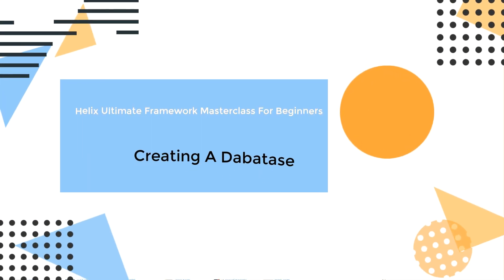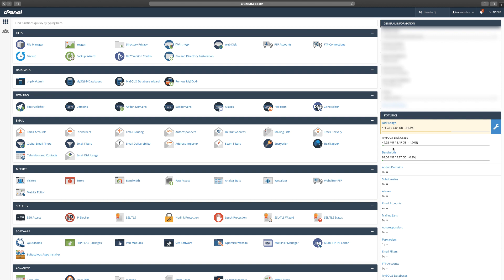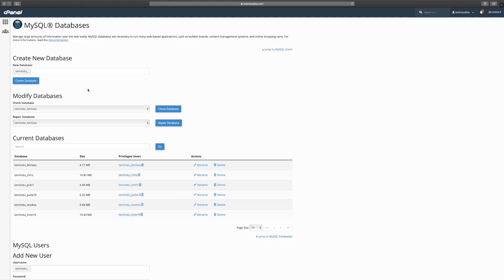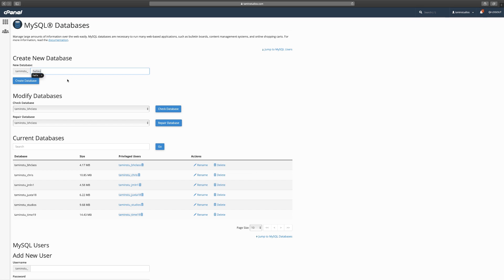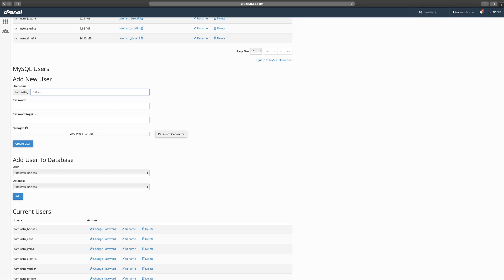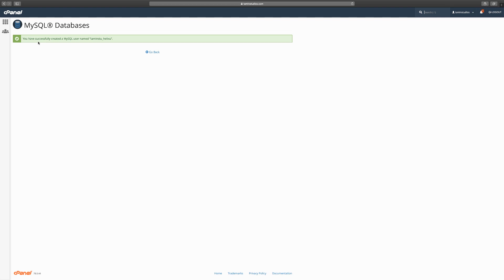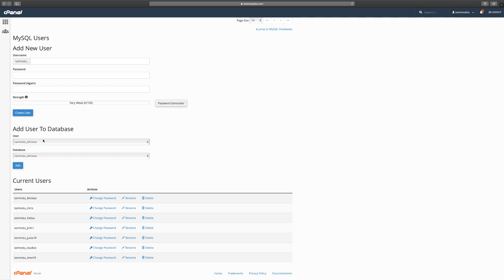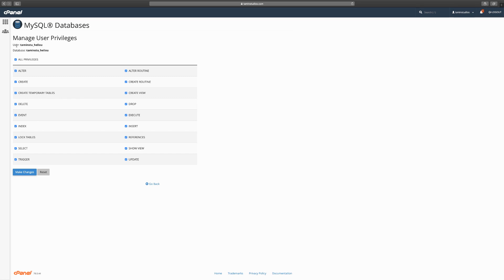Creating a Joomla Database On Your Cpanel to Install Helix Ultimate Framework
Learn how to create a database for your Joomla website or other websites on your Cpanel.